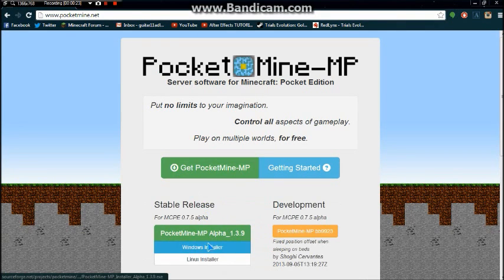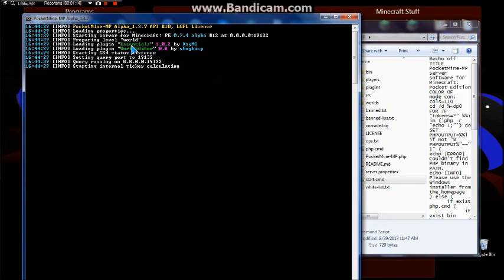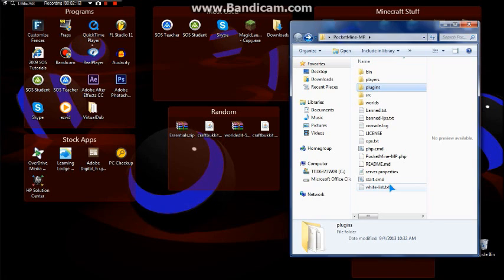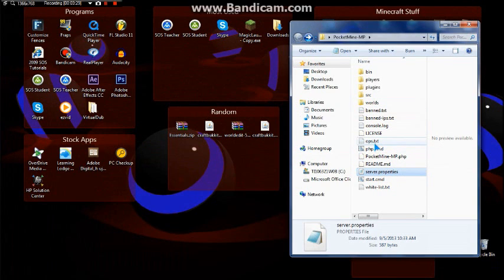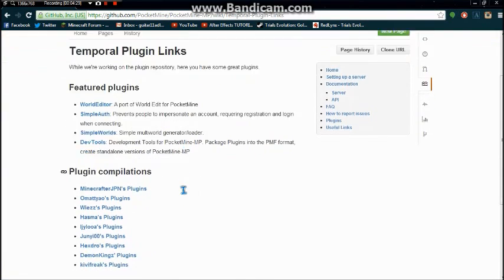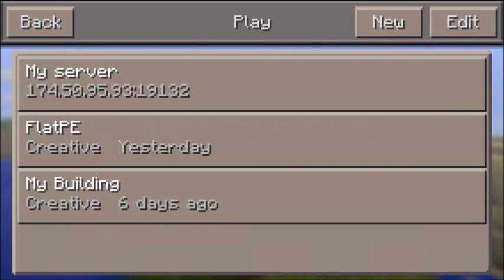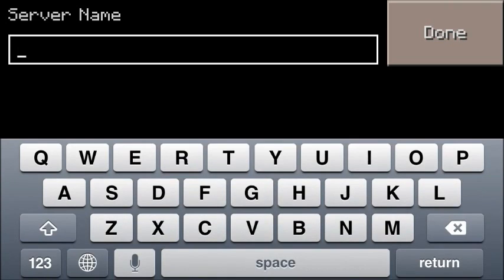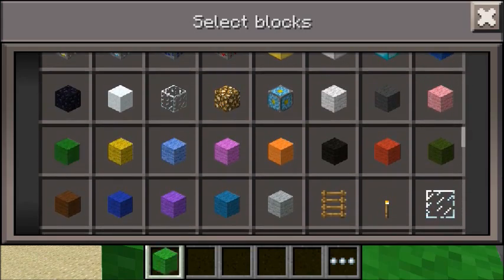How To Set Up A PocketMine Server [MCPE 0.7.4]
This is How to set up a Pocketmine server for MCPE!

I also wanted to mention that to op yourself type your name in the ops.txt or you wont get access to commands. To use a command in the chat just type /help to see a list of them

Here is where I found some of my servers, I also found some plugins here too:

Follow PocketMine on Twitter!

The PocketMine Forums are up!

forums.pocketmine.net